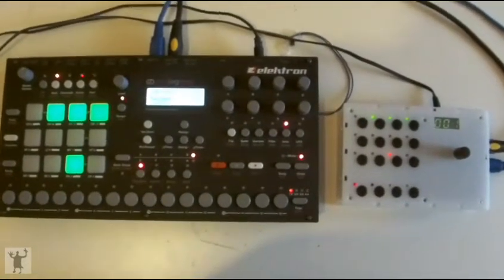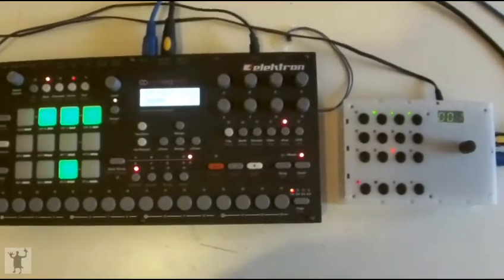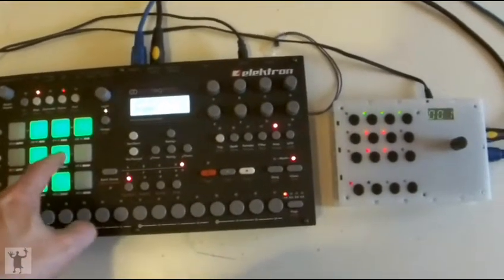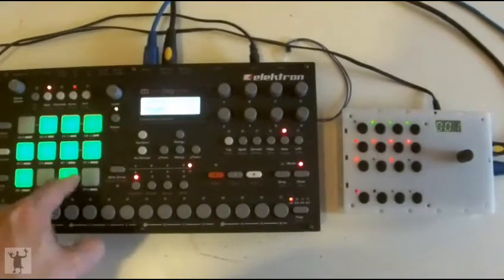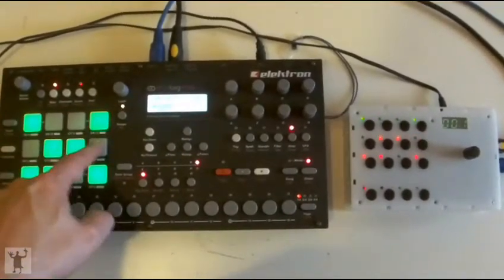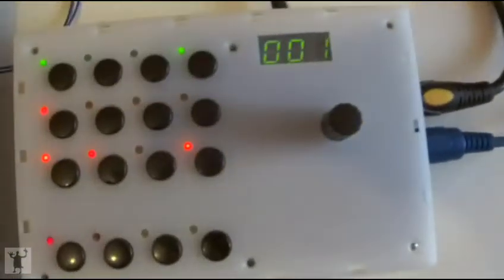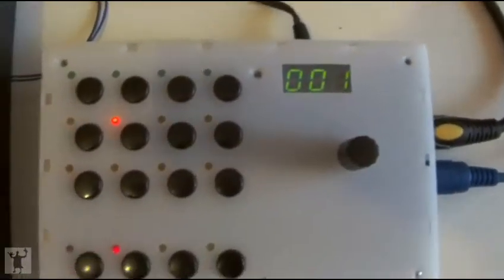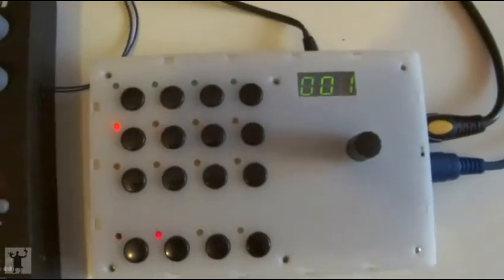TTH - latest firmware update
..it is now possible to control the state of mutes/scenes on TTH from the connected machine :)